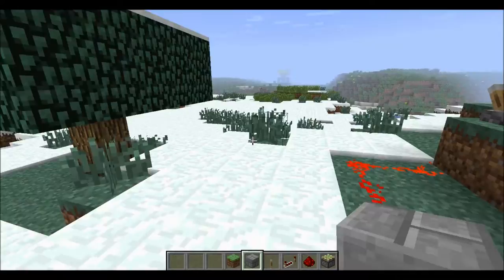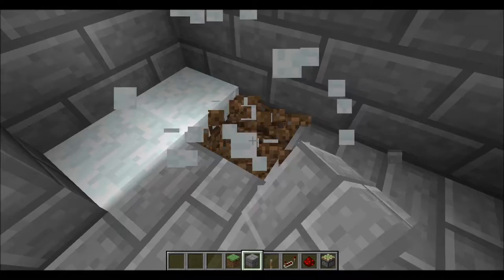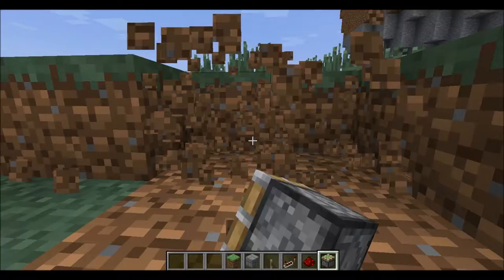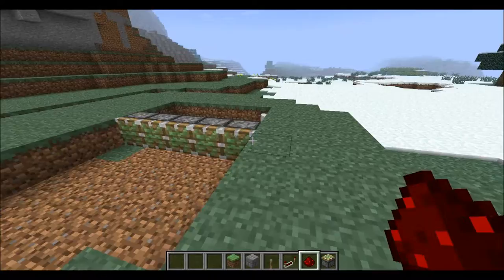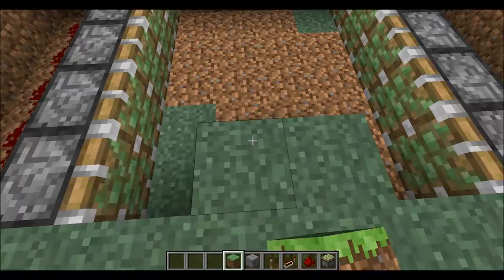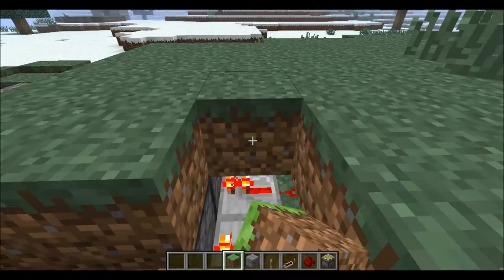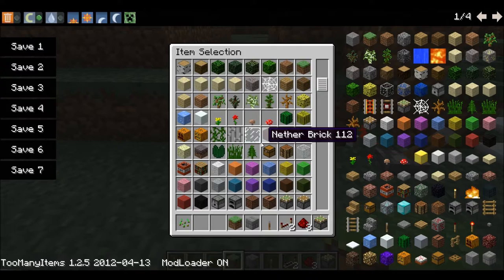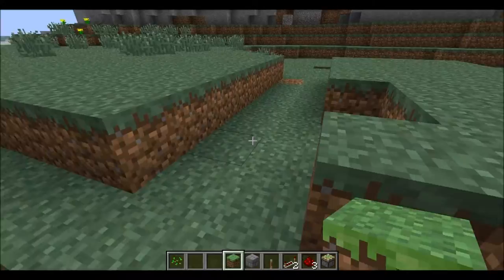Mineraft Tutorial: Secret Entrance To Your House!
This is a quick and simple process on how to create a secret entrance to your house :P